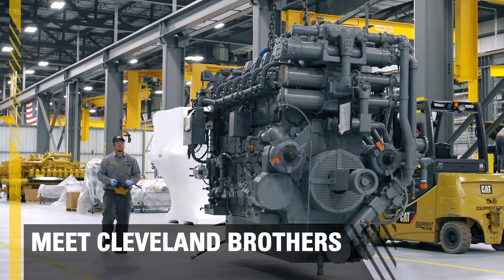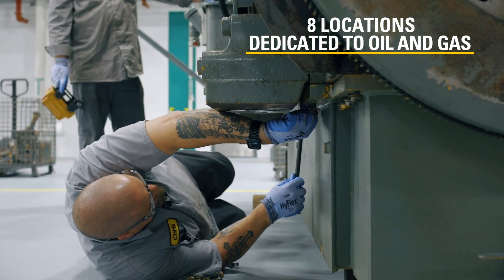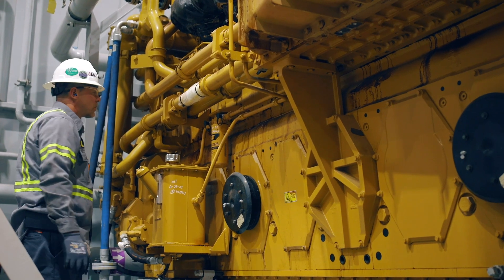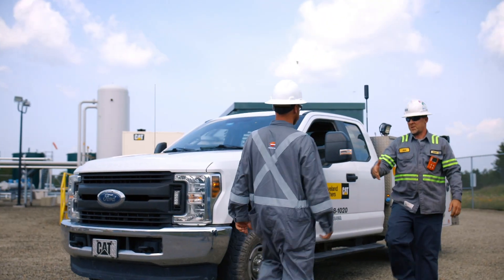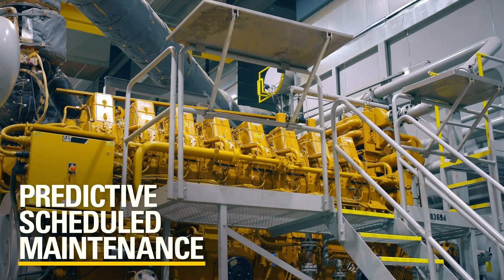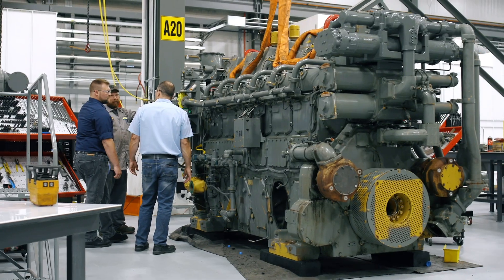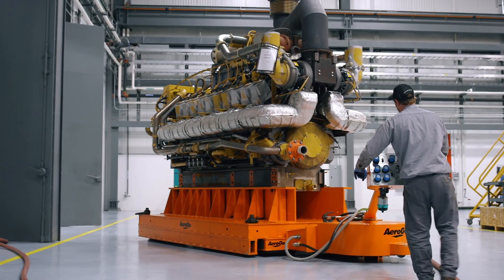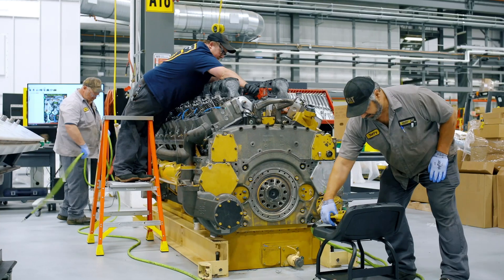ClevelandBrothers Engine Rebuild Center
Step Inside Our State-of-the-Art Engine Rebuild Center! Established in 2020, our Cleveland Brothers Gas Engine Rebuild Center (ERC) spans over 165,000 sq. ft., exclusively servicing Cat® gas compression engines like the G3500 and G3600 series. From disassembly to meticulous inspection and rebuild, we adhere to Original Equipment Manufacturer (OEM) specifications, offering true Cat zero-hour engines and custom rebuilds. Explore our elite world of precision engineering!